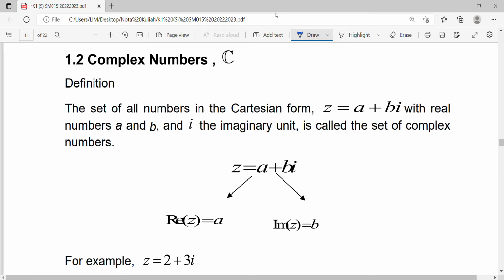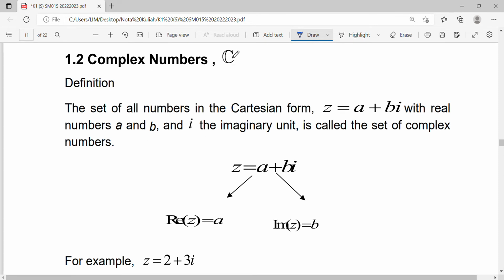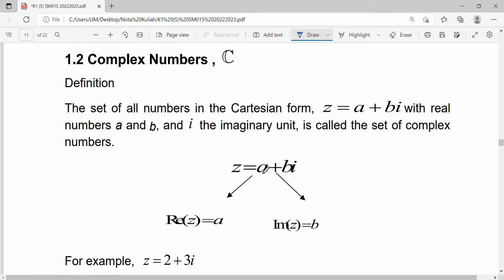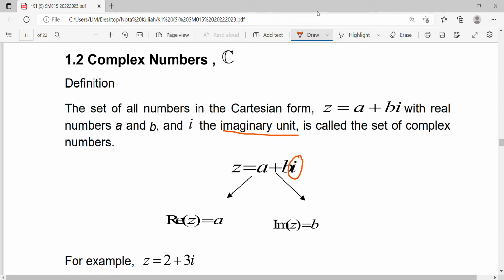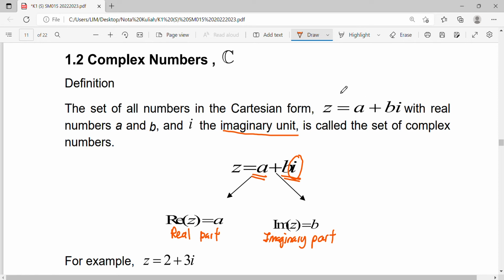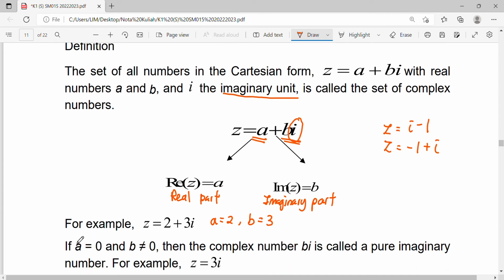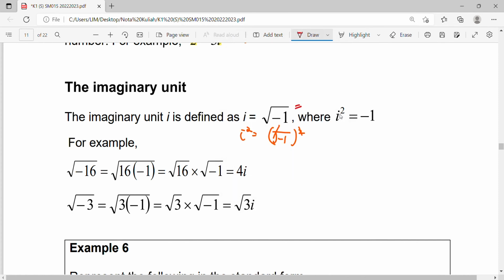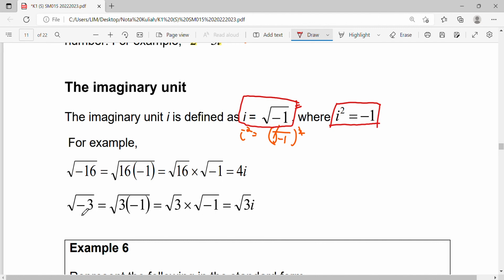NK1.2 K1 Complex Number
Definition
The set of all numbers in the Cartesian form, z=a+bi with real numbers a and b, and i the imaginary unit, is called the set of complex numbers.